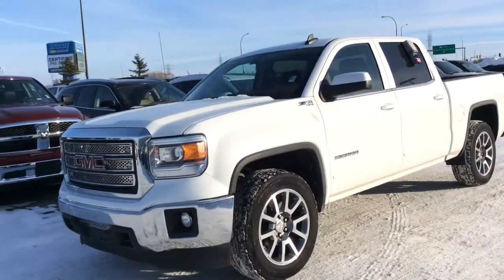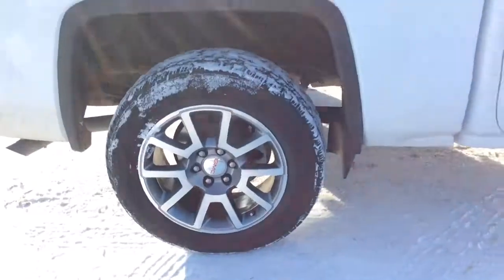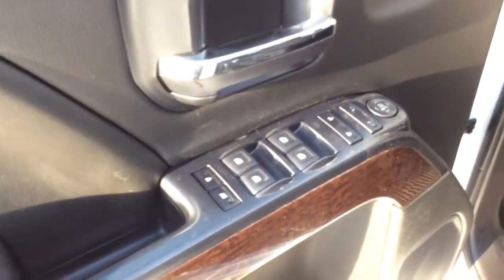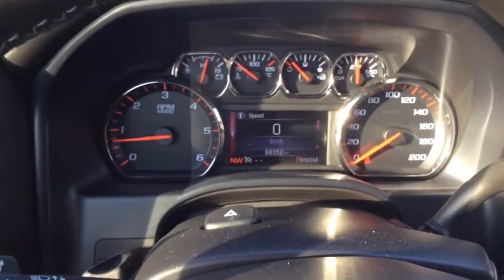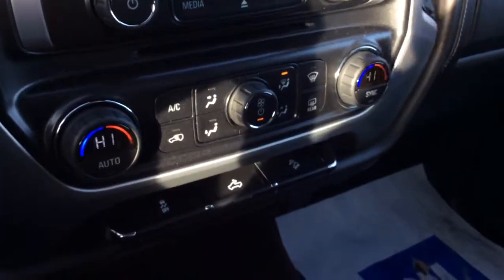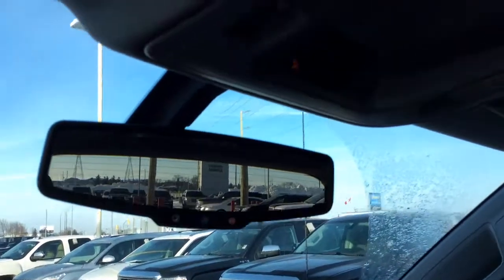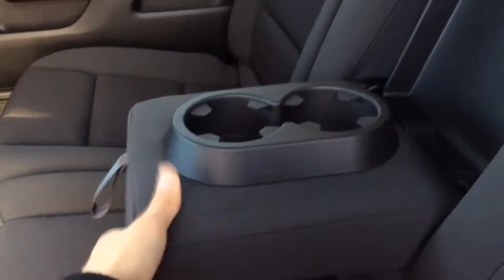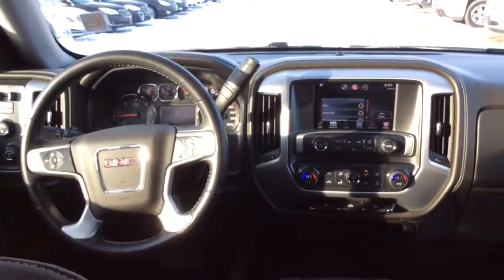2015 GMC Sierra SLE